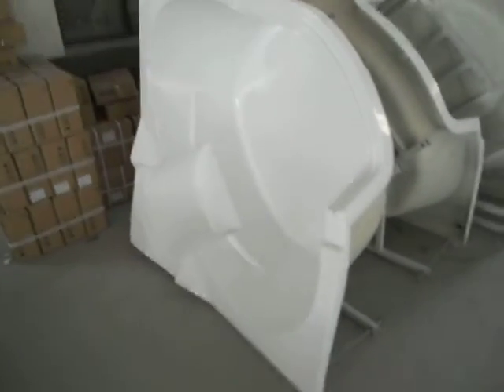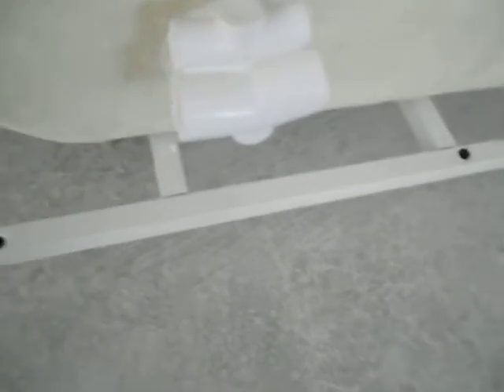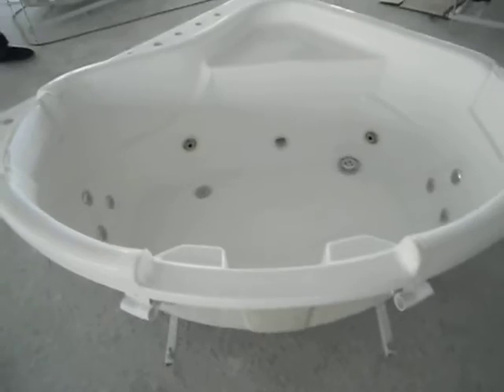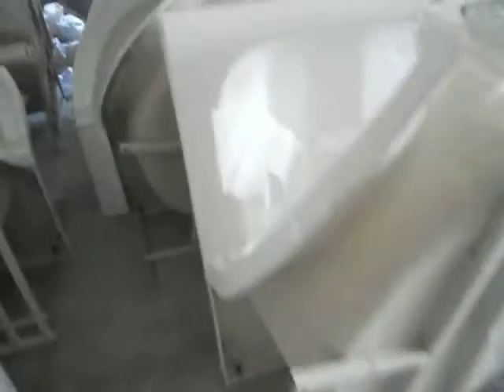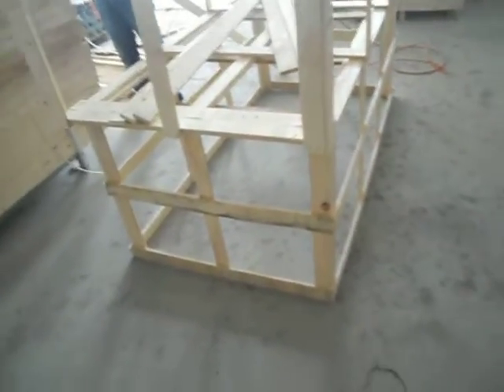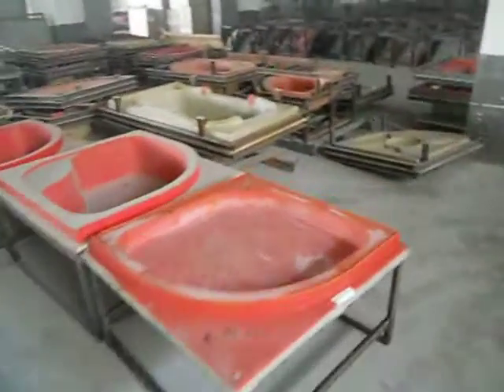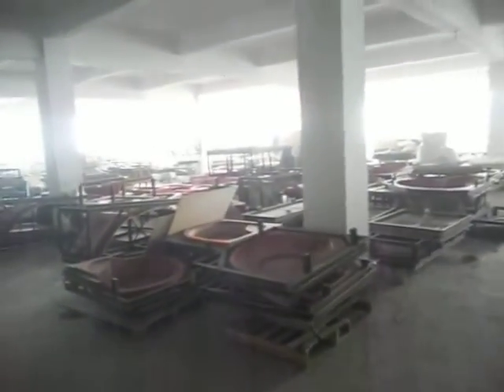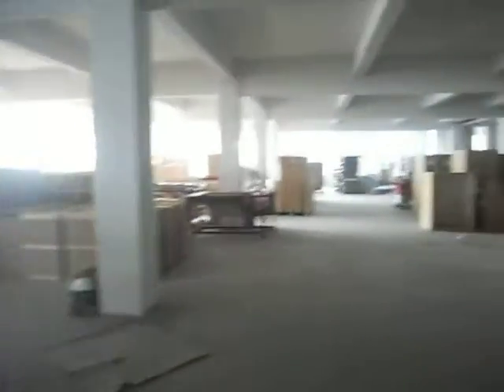Introducing to the factory of sanitary ware